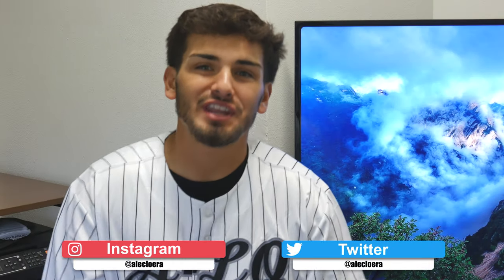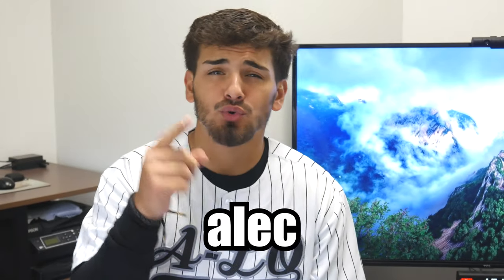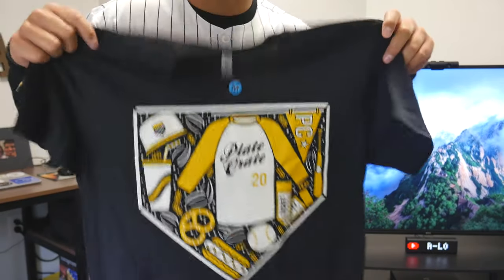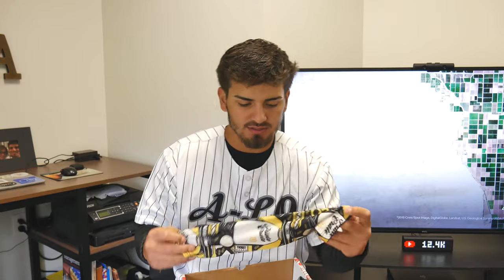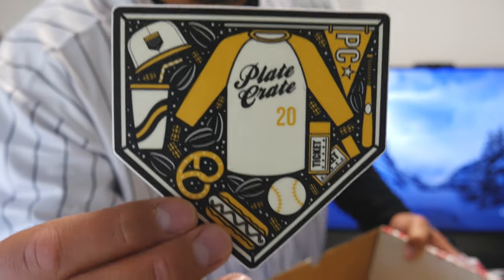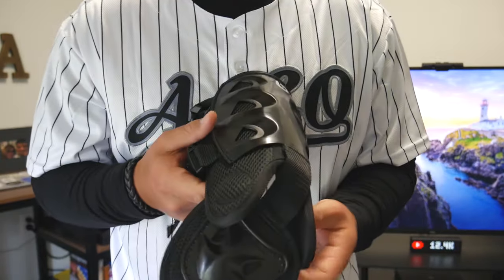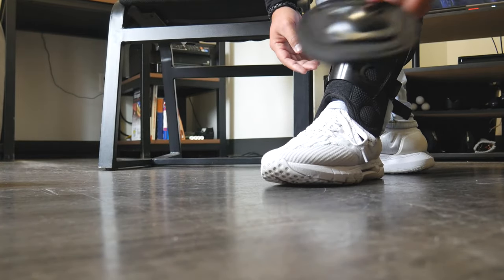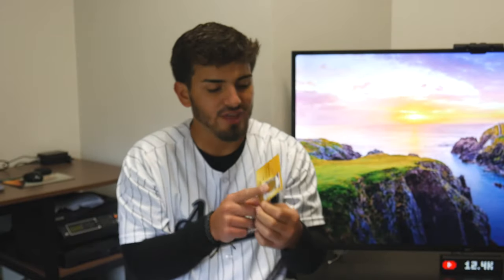Ballpark Vibes Plate Crate October 2020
Today we unbox the October 2020 Ballpark Vibes Plate Crate! We get many baseball items that involve a bandit sports leg guard, sleeve, Ballpark seeds, and much more! Come watch this Plate Crate unboxing/review!